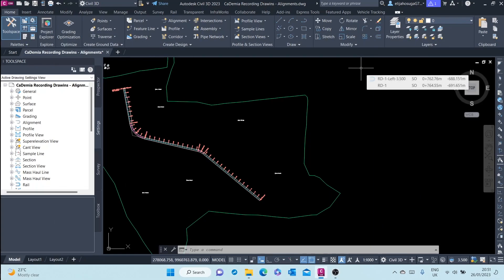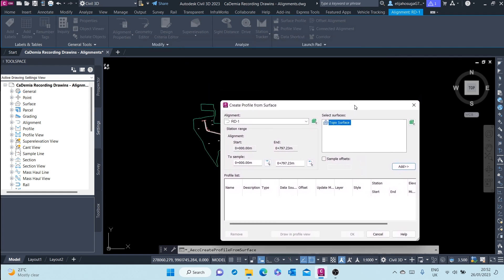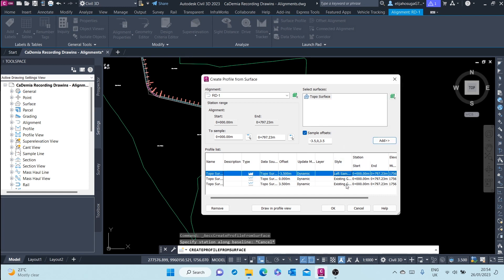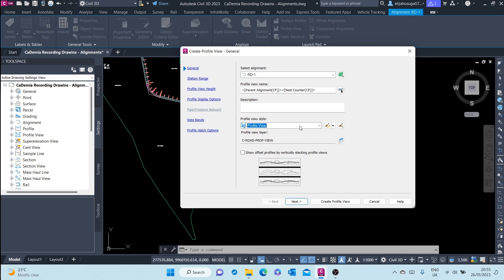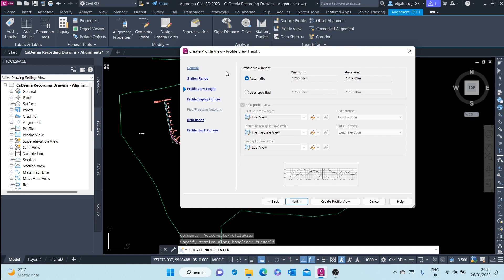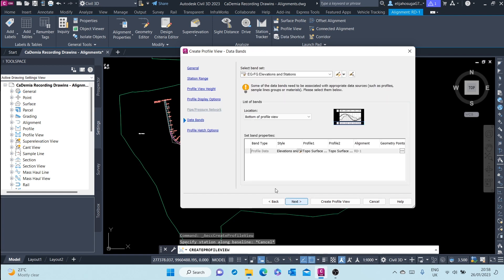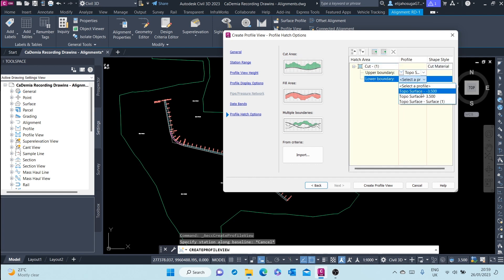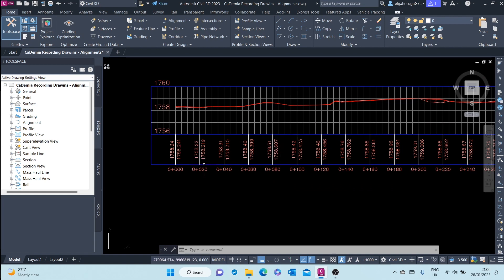2. Creating Surface profiles in Autodesk Civil 3D (Video 2/8)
2. Creating Surface profiles in Autodesk Civil 3D (Video 2/8). In this session we continue our Autodesk Civil 3D PROFILES series.

Get up and running with creating surface profile. It is is simple. And remember, Profile information is the backbone of vertical design.

In this video and the subsequent videos, you will learn to:
◆ Sample a surface profile.
◆ Lay out a design profile.
◆ Add and modify individual entities in a design profile.
◆ Apply a standard band set.

Learn Civil 3D FAST!